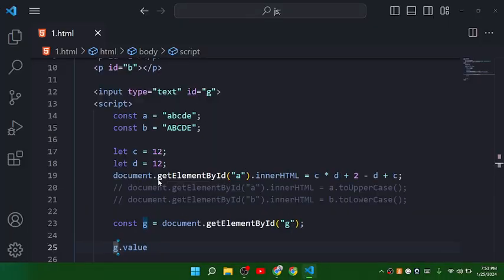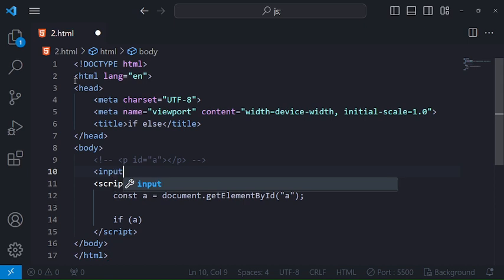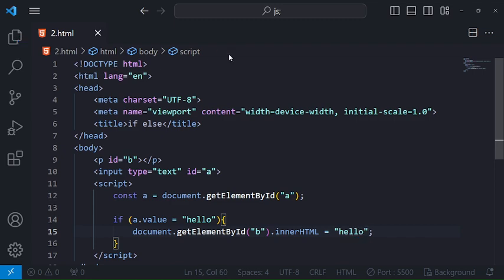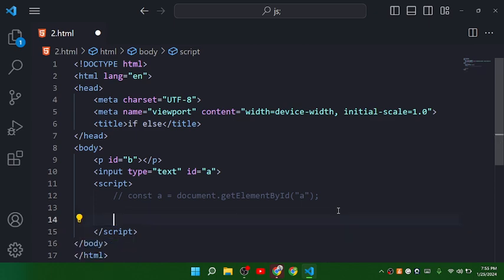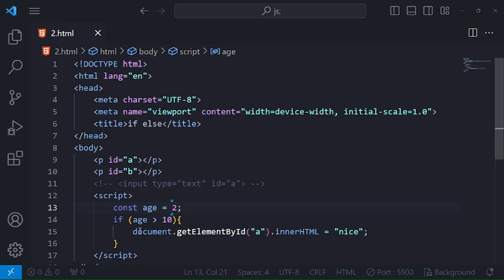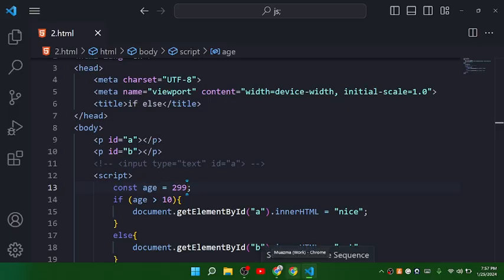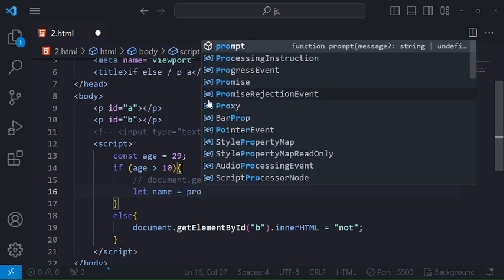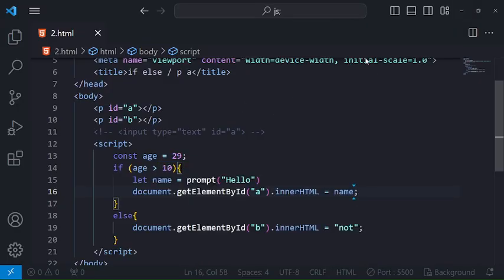JAVASCRIPT TUTORIAL | If else Promate and alert